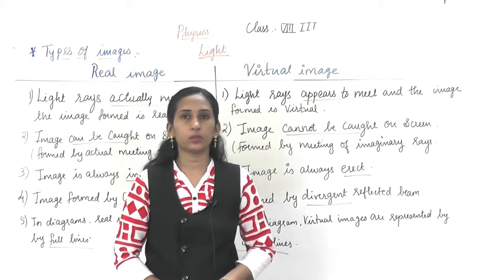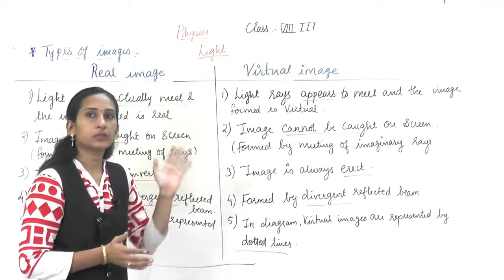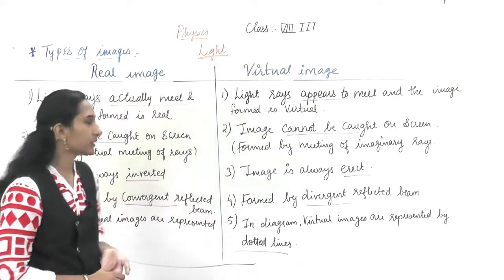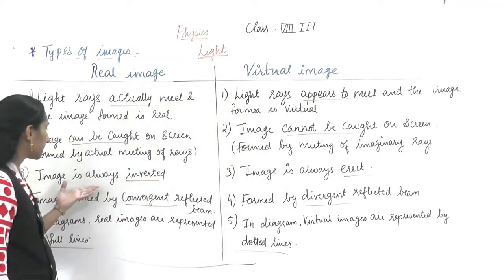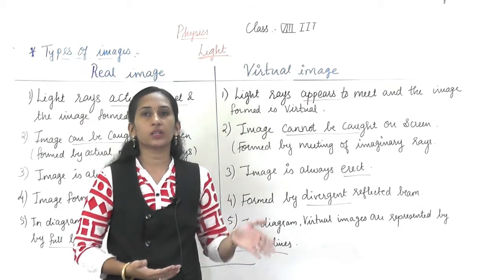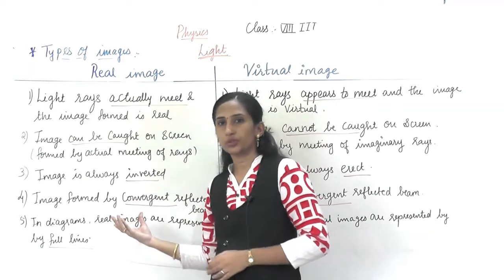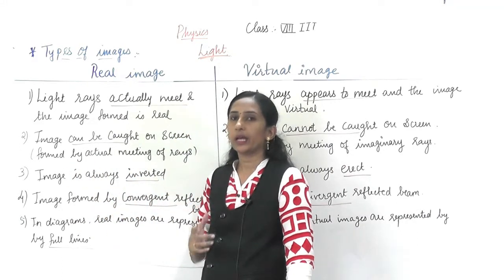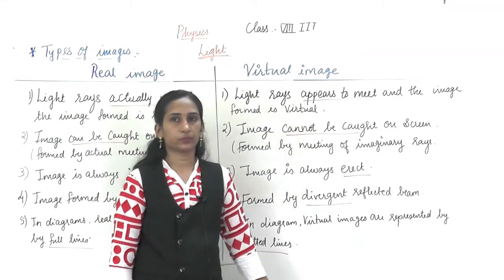VIII IIT Real and virtual image part 4